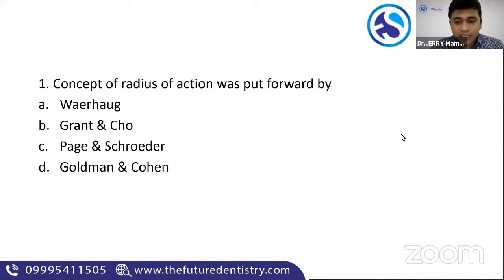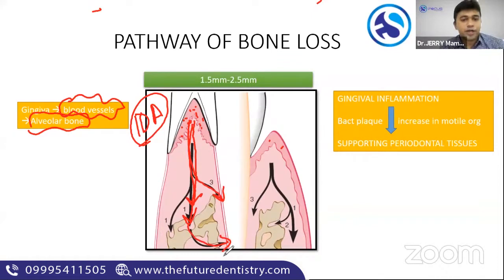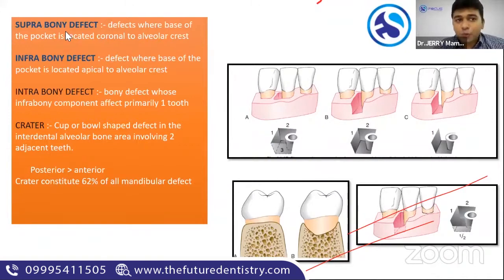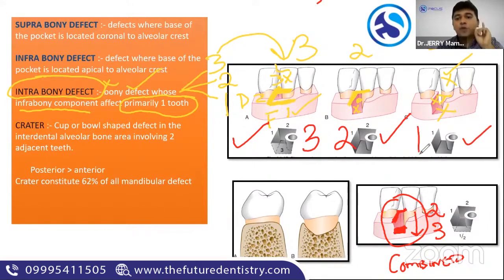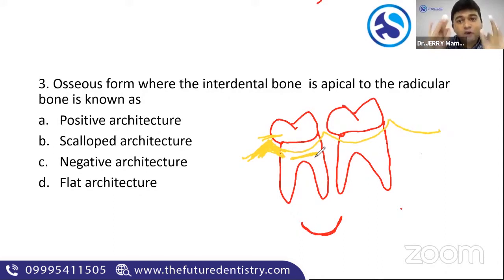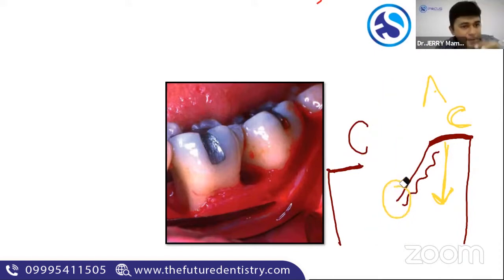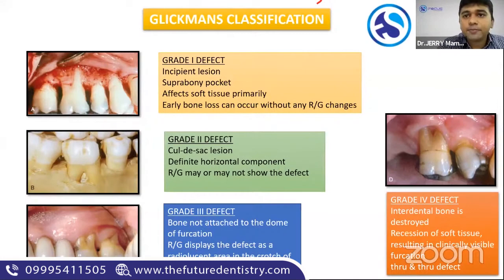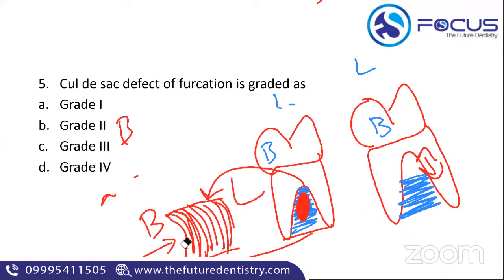FOCUS THE FUTURE DENTISTRY PATTERN OF BONE DESTRUCTION BY DR JERRY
NEET MDS 2022 CRASH COURSE COMMENCE ON AUGUST 1st WEEK